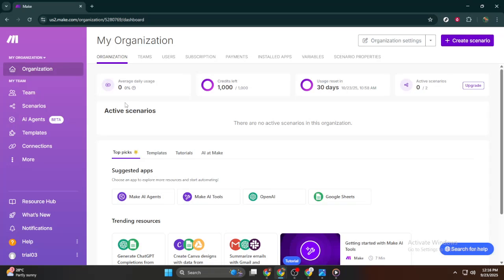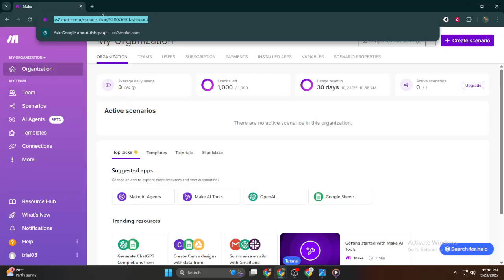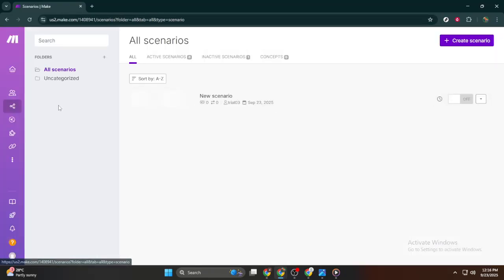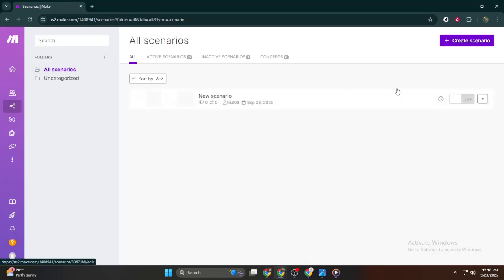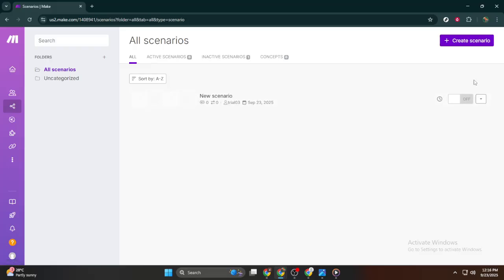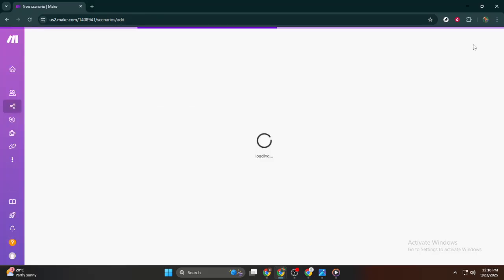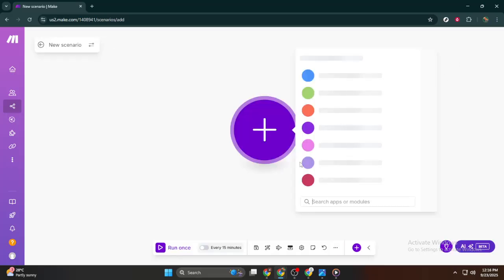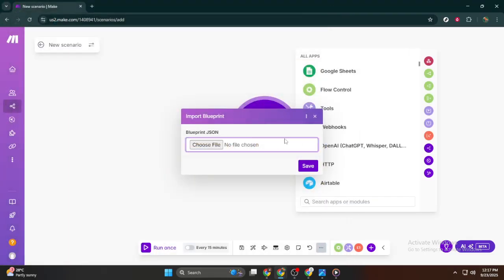How to Import A Make.com Blueprint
Want to save time setting up automations? ⚡ In this quick tutorial, I’ll show you how to import a Make.com blueprint step by step. Blueprints let you duplicate, share, and reuse automation scenarios easily inside Make (formerly Integromat).

👉 In this video, you’ll learn:

What a Make.com blueprint is

How to import a blueprint into your account

How to edit and customize it for your workflow

Best practices for managing and sharing blueprints

Perfect for beginners, teams, and businesses who want to speed up automation building in Make.com.